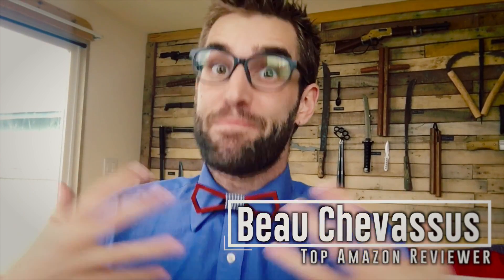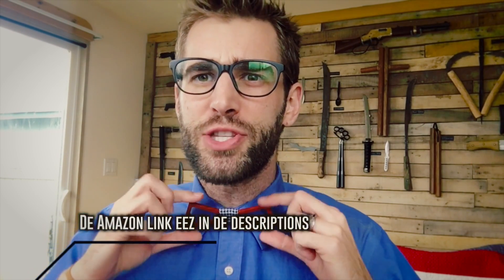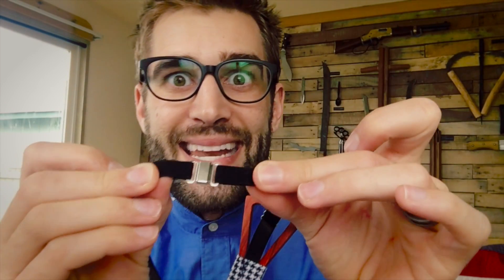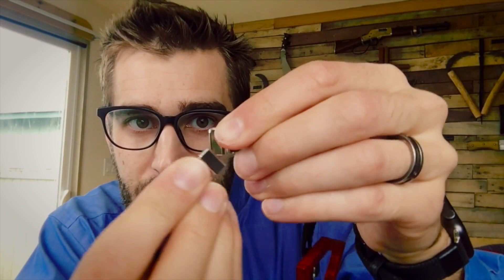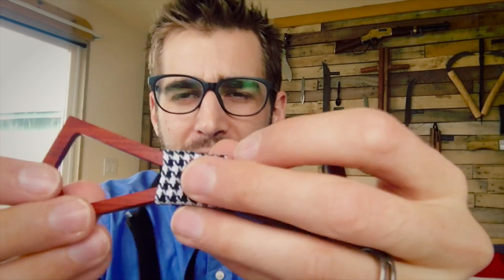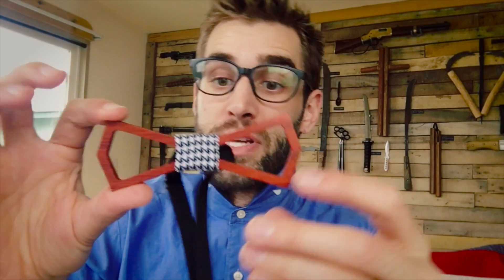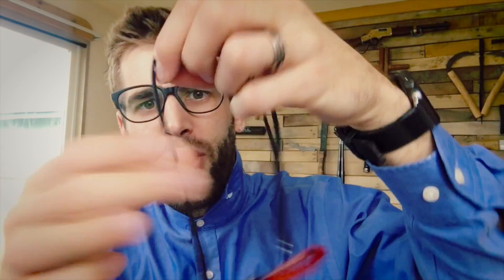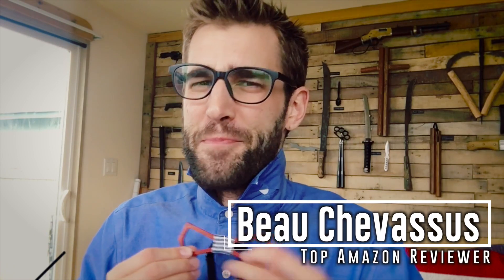★★★★★ - Wood Bow Tie - Amazon Review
22 Amazon